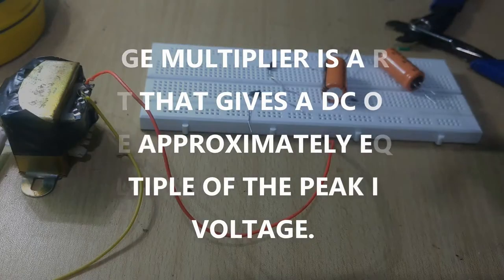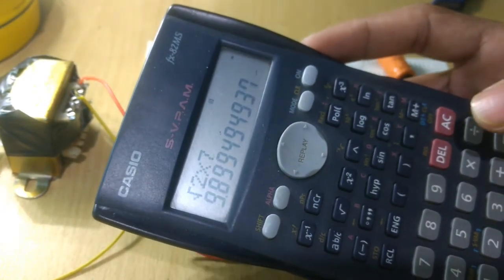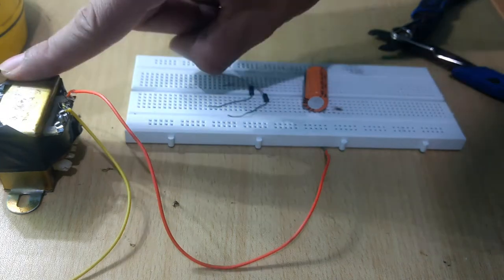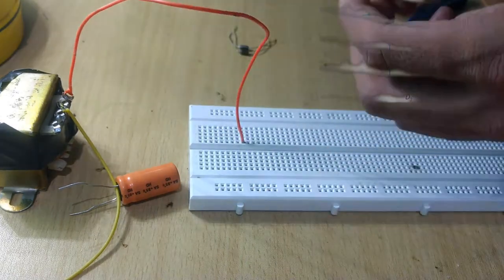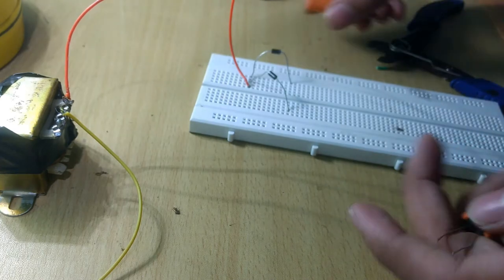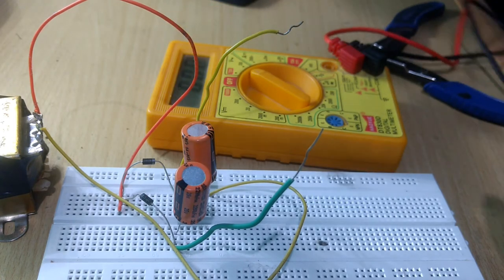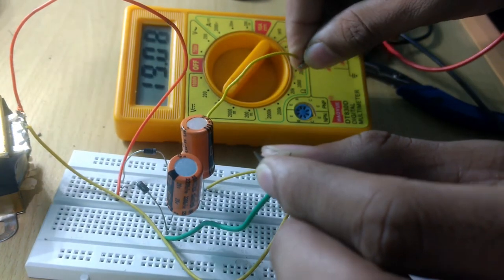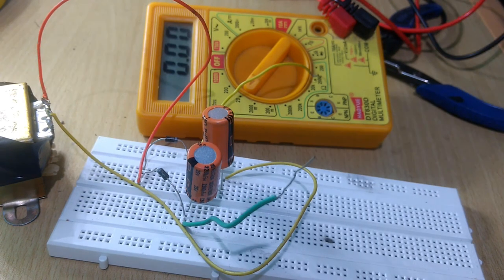FULL WAVE VOLTAGE DOUBLER || VOLTAGE MULTILIER || DIY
A voltage multiplier is an electrical circuit that converts AC electrical power from a lower voltage to a higher DC voltage, typically using a network of capacitors and diodes.
For this project we'll be needing:
P-N Junction Diodes
Capacitors
AC Source (6 V AC)
CAUTION : Be careful while handling AC sources. A contact with it may be lethal.